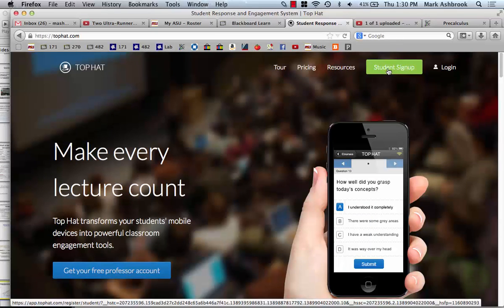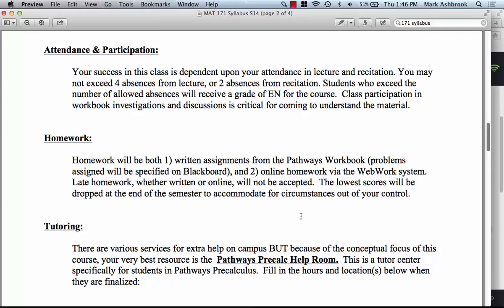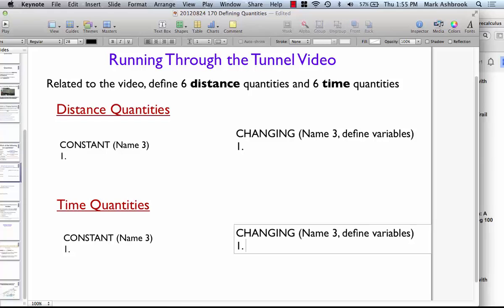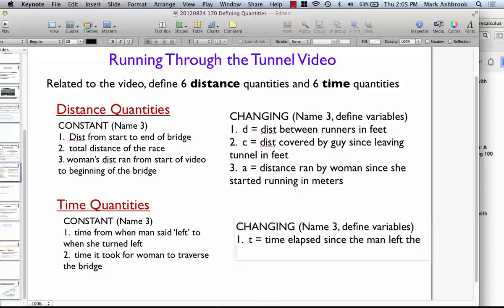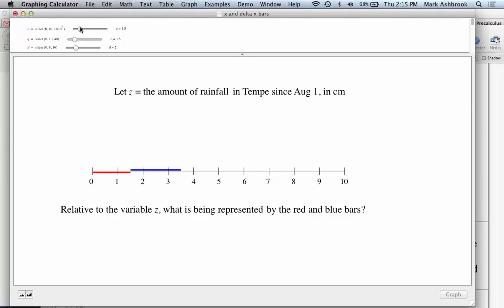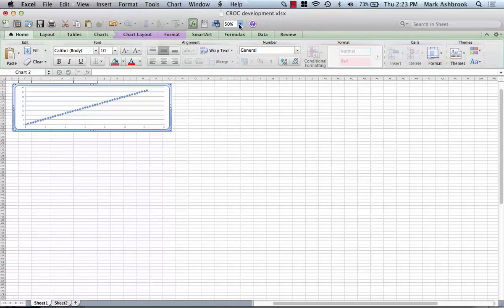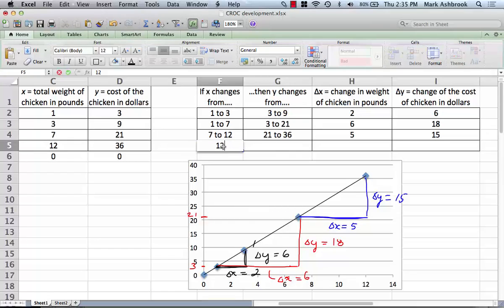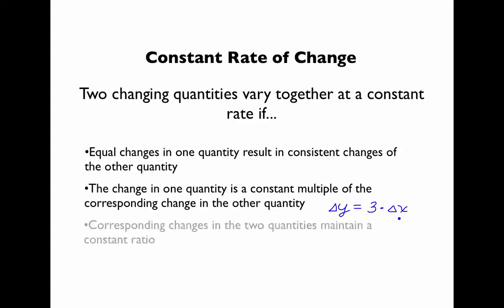MAT 171 Th Jan 16: Quantities, Changes, Const Rate